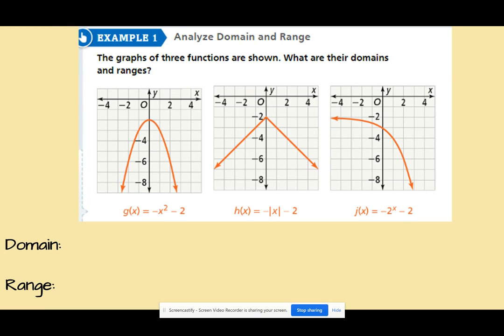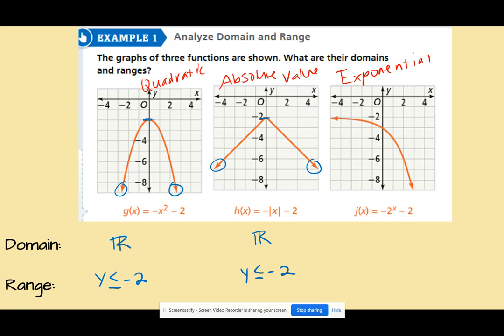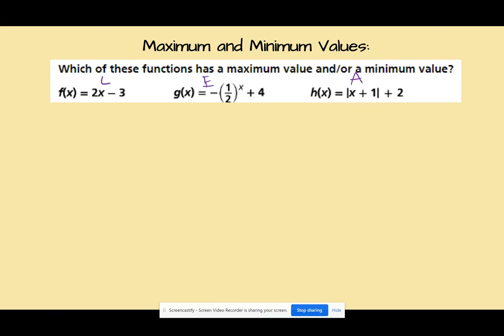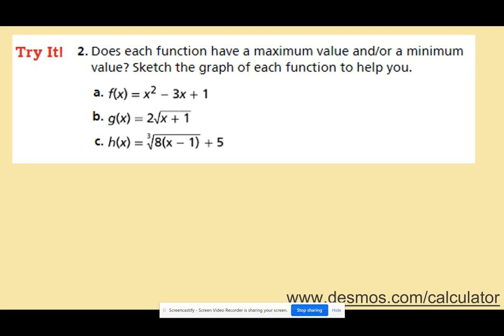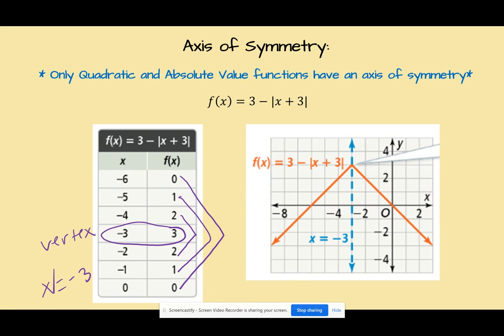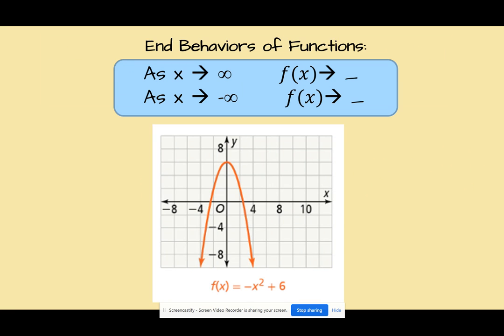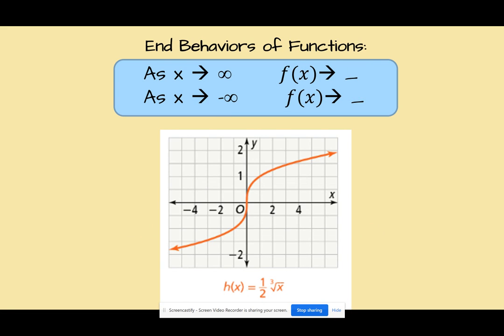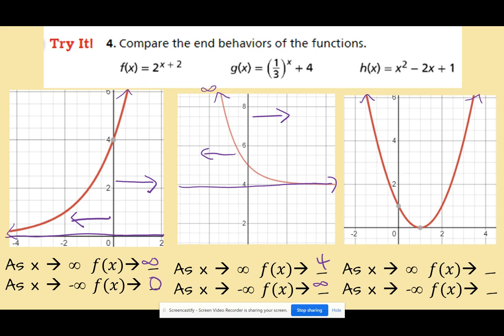Analyzing Functions Graphically